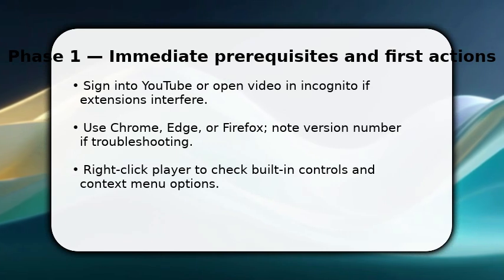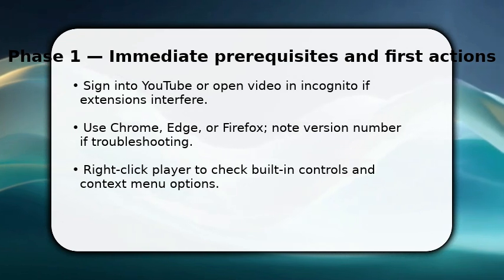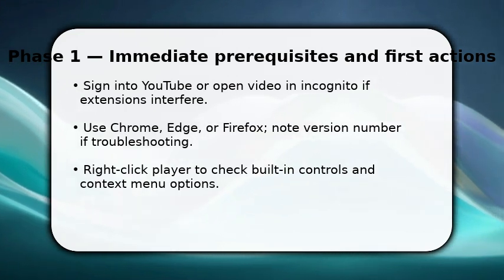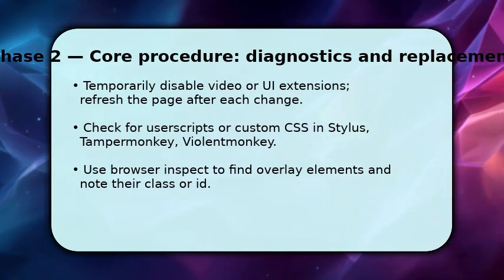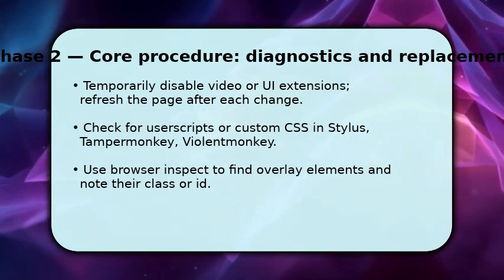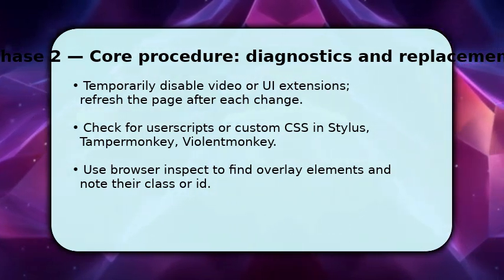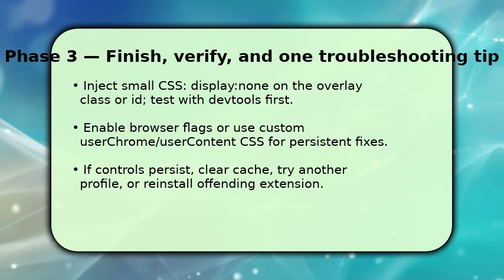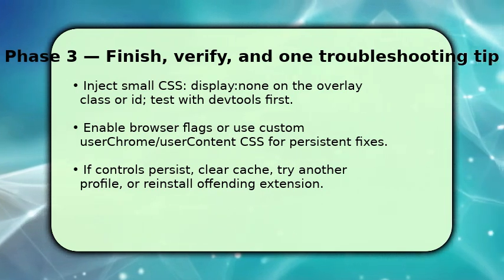How to Get Rid of Youtube Video Player Controls Pc - Step by Step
How to Get Rid of Youtube Video Player Controls Pc - Step by Step | 🔒 Surfshark VPN Deal — Stay private and secure. $1.99/mo + 3 Months Free ▸

Learn how to remove the YouTube video player controls on your PC for a cleaner viewing experience. This step-by-step guide will walk you through disabling ads, annotations, and other interface elements that can distract from watching videos.

remove YouTube video player, disable YouTube controls, cleaner YouTube viewing, Step by Step Guide to remove YouTube Player Controls PC, disable advertisements on YouTube, hide YouTube Video Interface Elements, How to Remove Annotations from YouTube Videos, Streamlined YouTube Experience without Interruzons, Eliminate Distractions in Watching YouTube videos at home, Remove Advertising and Control Buttons on PC